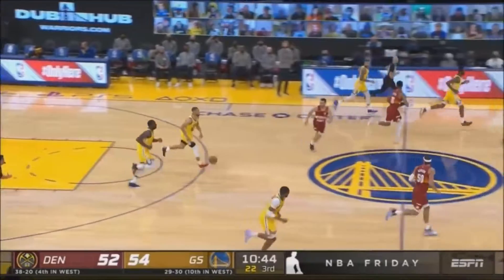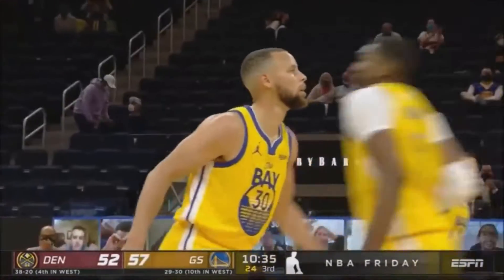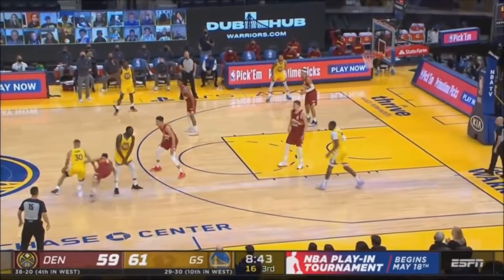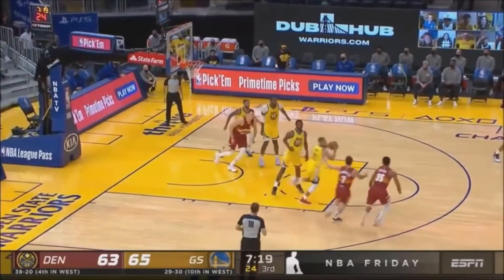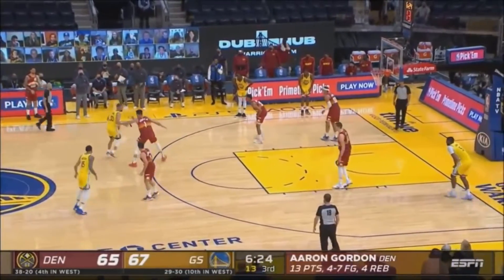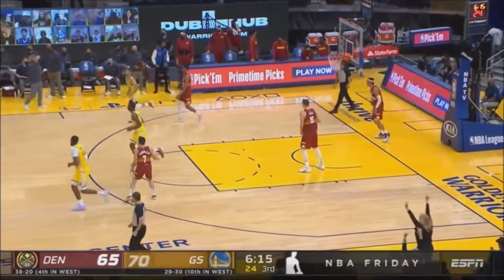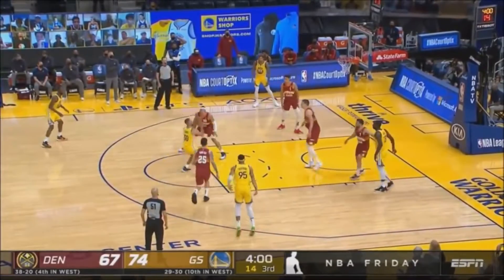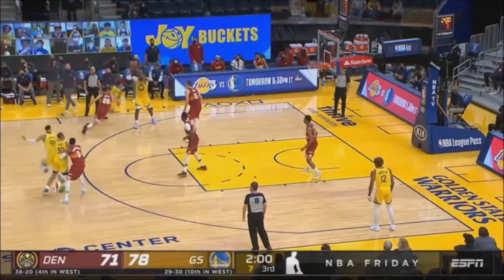Steph Curry Highlights vs Nuggets 32 pts 4 threes 3 asts April 24 2021